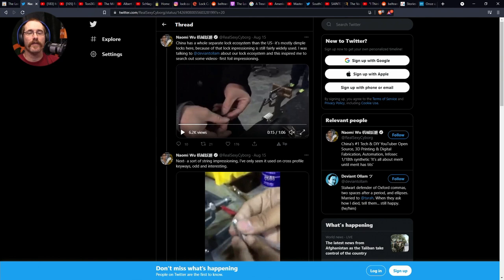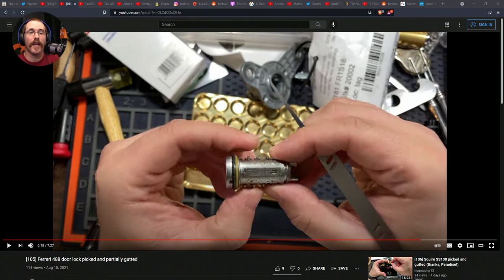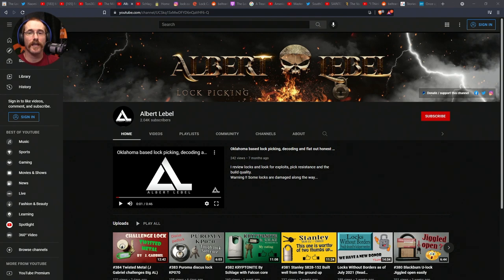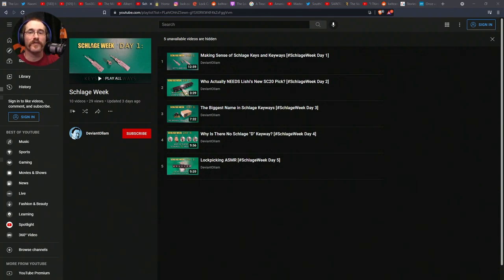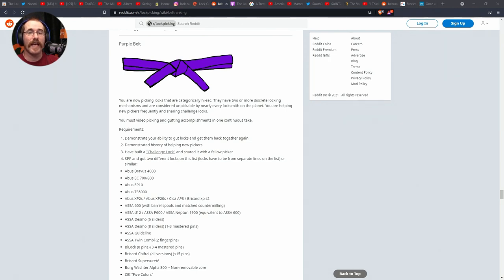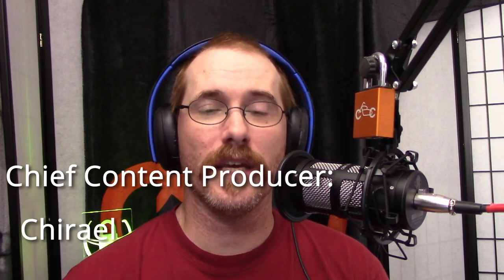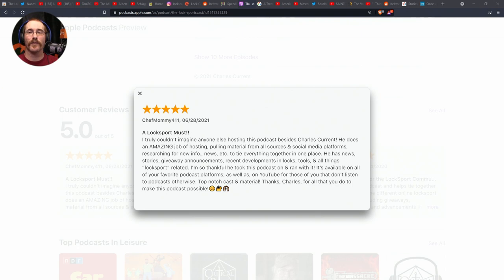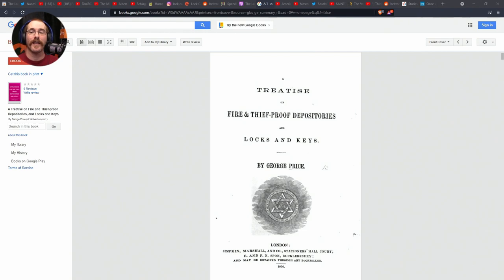64: Lock Picking and Safe Cracking in Movies and TV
Your weekly source for locksport news and sometimes interviews.

In this week’s episode:
00:00 Intro
01:23 Impressioning in China
02:17 First Pick of Mul-T-Lock Omega Plus
02:43 Picking a Ferrari
03:16 The longest picking streak
03:46 The Mile High Locksport Club
04:18 Albert Label 2k subs
04:50 Schlage Week
08:29 Meetups
09:15 LPU Belts
10:31 SpeedLocks.org Records
11:02 Producer Credits
13:04 State of the podcast
15:03 Book
15:41 Lock Picking and Safe Cracking in Movies and TV
22:16 A Journey to black story
25:03 Crazy Locksmith Story
27:21 Strange Lock Story
30:38 Sales
31:08 Giveaways
Sales:
Credits:
Executive Producers:
Associate Executive Producers:
Patty--cakes
DoctorHogmaster
Co-Producers:
m0g
Jon Lock
Ratyoke
MrPickur
CrankyLockPicker
Chief Content Producer:
Chirael
Content Producers:
ChefMommy411
GeorgiaJim
Good Guy @BandEAtoZ
GravityKarma
Holly
I fisk
Jon Lock
Joshua Gonzalez
Lock kraKen
lock_sporter (parac)
Michael Gilchrist
Mrpicker
Panda-Frog
Pocket Women
Tony Virelli
TypeRegal
Special thanks to:

I’m giving away one of my custom PacLock 100A padlocks or a gift card every month.
To be entered, you must:
  1.Provide me with locksport or locksport community news that I can use on my weekly podcast.
    -Submit your news via one of the following:
      +Discord: You can find me on the following servers as “Current”
        ~Lockpickers United
        ~Extraordinary League of Pickers
        ~CBC
    -You will receive 1 entry for each news item I use in the podcast that month.
    -Make sure I know about it by tagging me and/or emailing me a screenshot or other proof.
The winner will be drawn and announced the following month.
I will pay for shipping within the U.S.  If you live outside the U.S., you can still enter, but must pay to ship if you win.
I reserve the right to change these rules as I need to during the course of the year.
I reserve the right to disqualify anyone for any reason.  My decisions are final.
This giveaway is a thank you to the subscribers that watch my videos, listen to my podcast, and help me produce it.
YouTube, Fireside.fm, PacLock and other entities are in no way partners to this contest, and all applicants agree to release them from any and all liability related to this contest.
Personal data collected as a part of this contest will be used only for the purposes of this contest and will not be released to third parties.